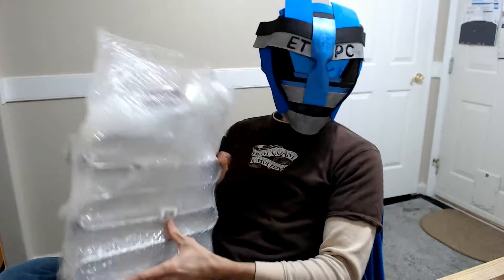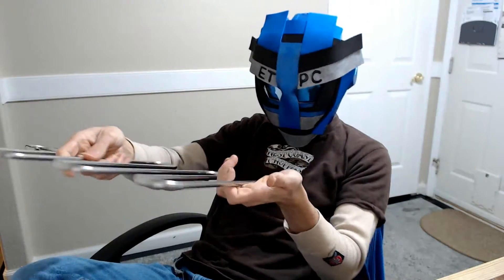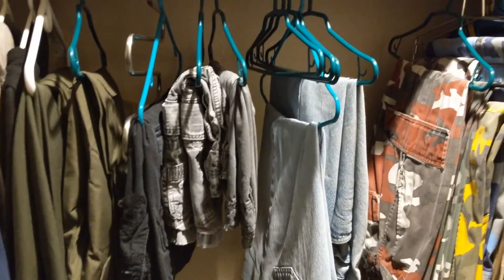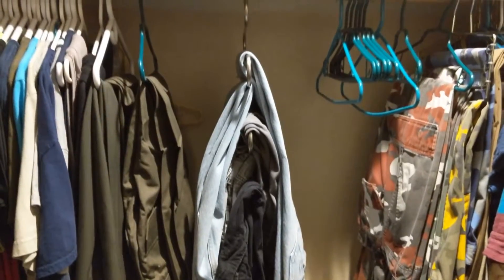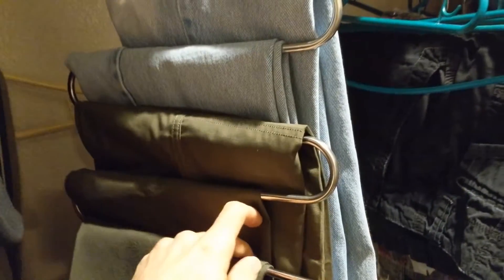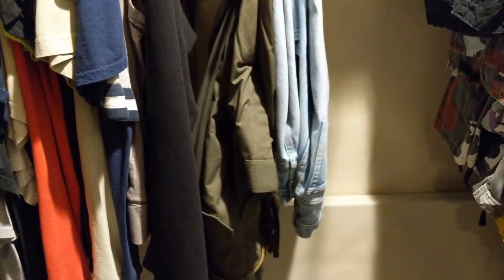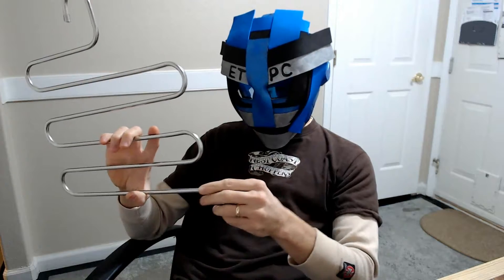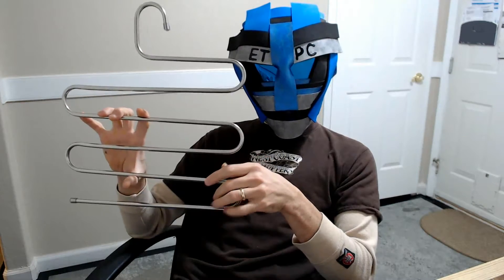S SHAPE SPACE SAVER HANGER UNBOXING AND REVIEW